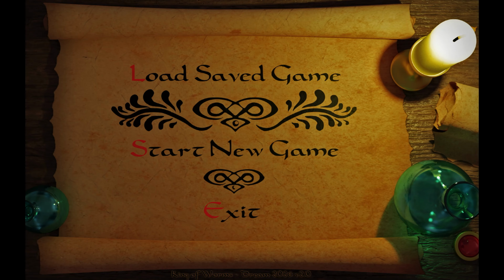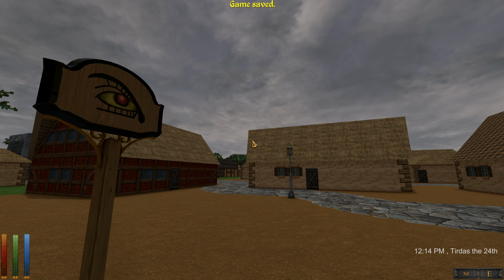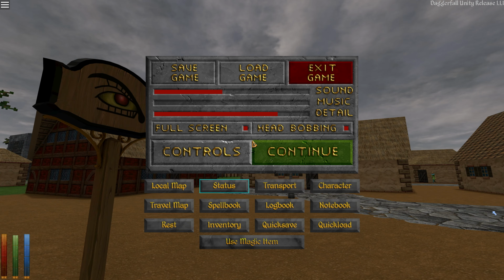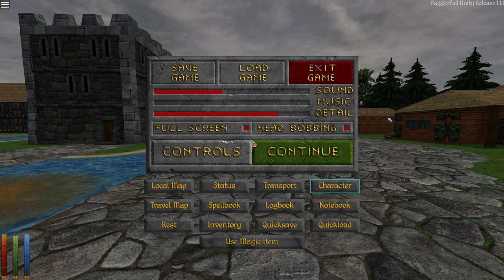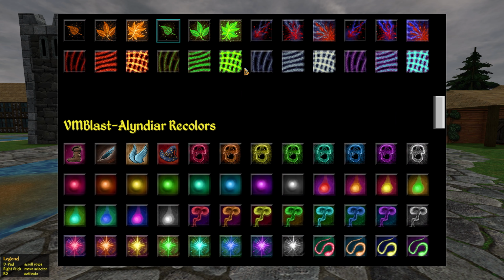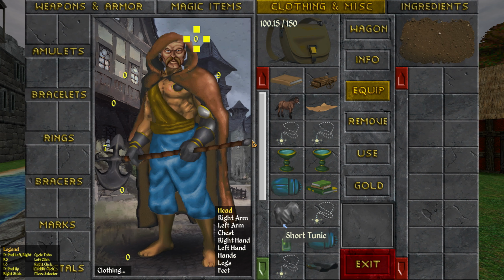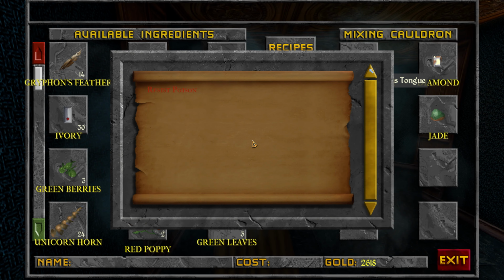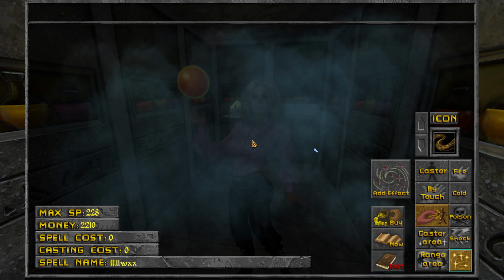Controller Assistant for Dagggerfall Unity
A mod for DFU that makes navigating DFU menus with a controller easier by adding shortcuts, buttons, and a selector over the existing UI.